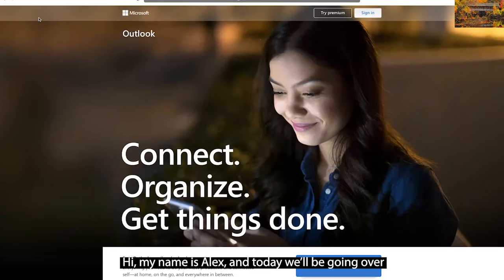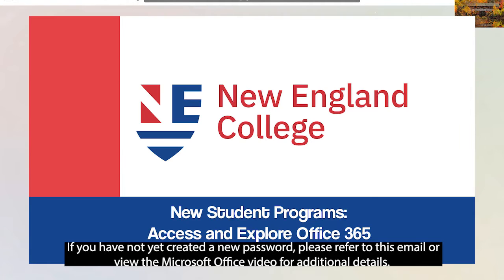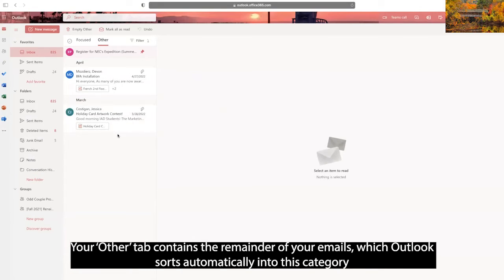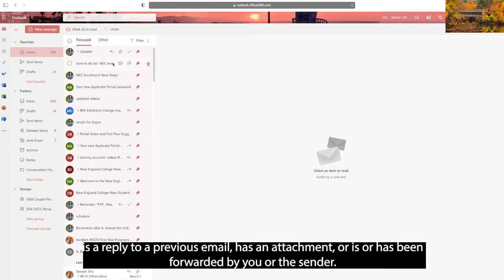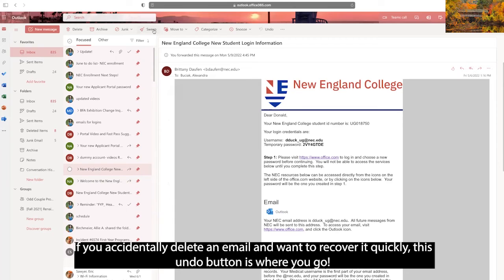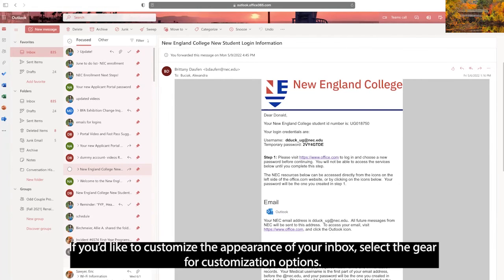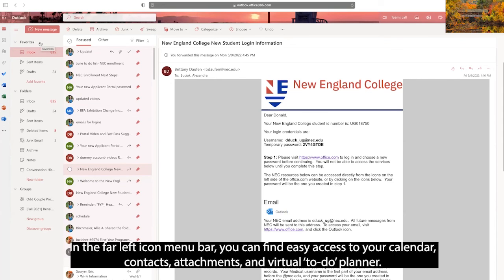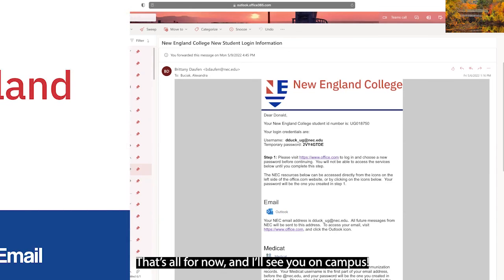Outlook | New Student Programs Series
Access and explore Microsoft Outlook with this short tutorial.

New England College is a private liberal arts college with campuses in Henniker, NH, and Manchester, NH. We offer over 60 online and on campus associates, bachelors, masters and doctorate programs.